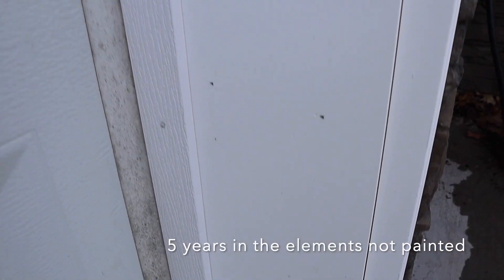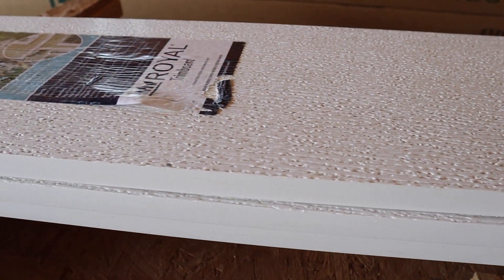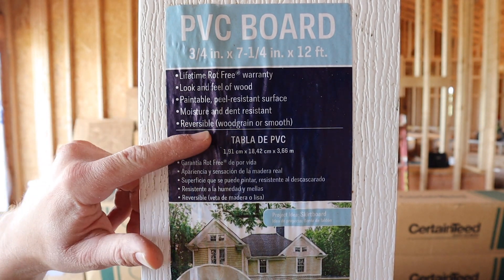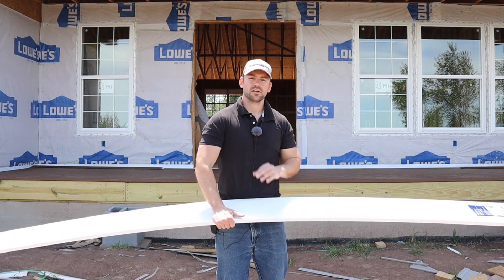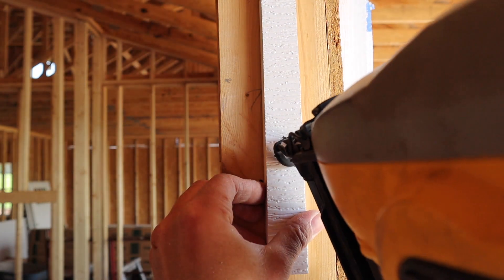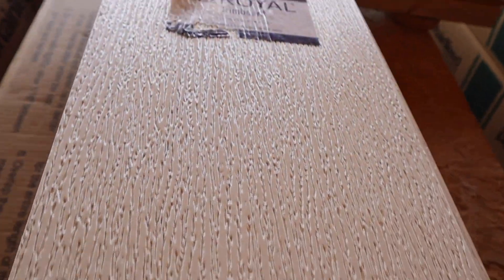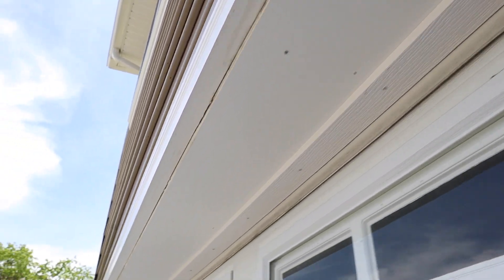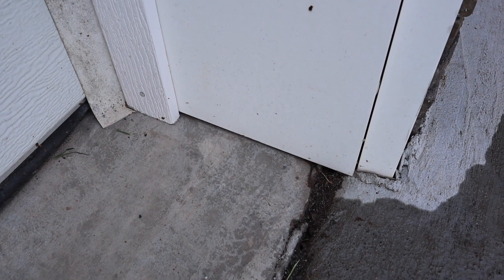PVC Trim VS. Wood Trim - Should you buy PVC trim?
PVC trim vs. wood trim is what this video is about. If you are wondering if you should buy PVC trim, you found the right video. The pros and cons of pvc trim is explained in this video. PVC trim board will never rot or warp compared to wood. You can buy Veranda pvc trim from Home Depot or Royal PVC trim from Lowe's. How much does PVC trim cost is explained! .